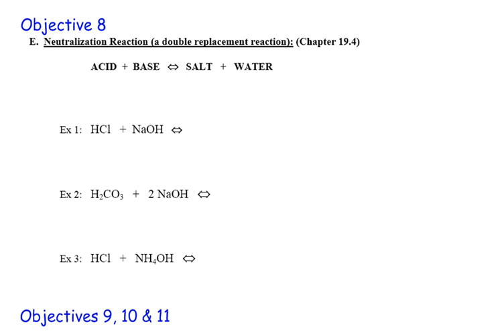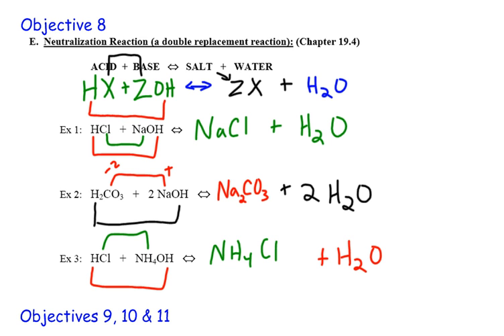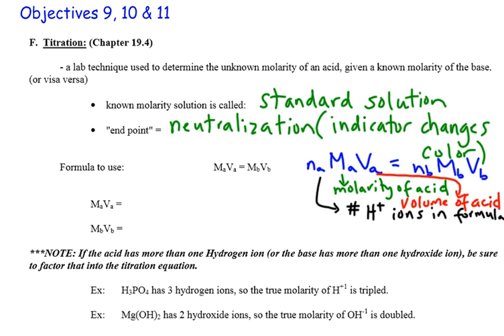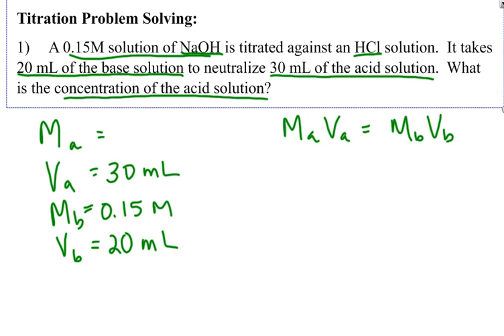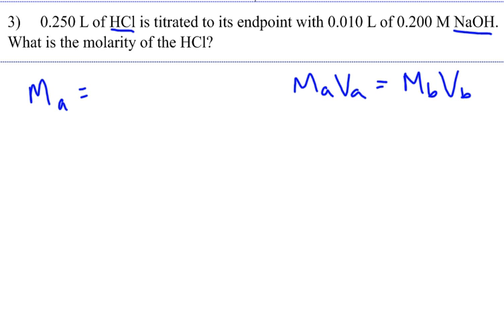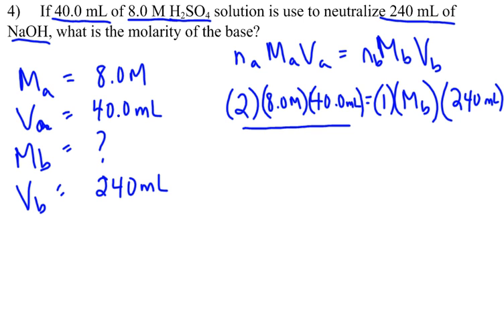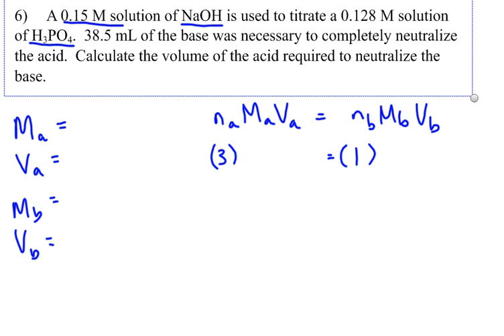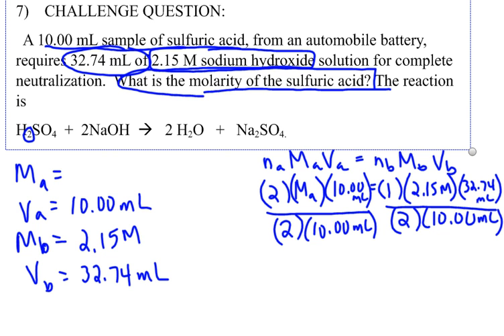Video Lecture Neutralization and Titration